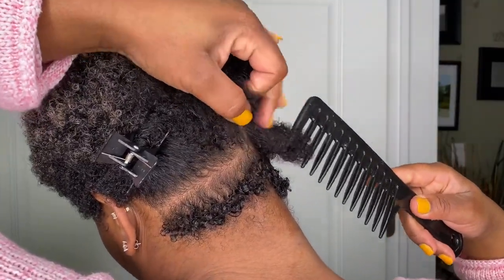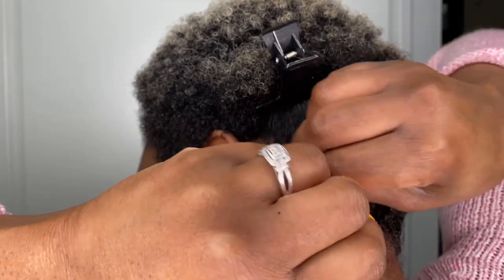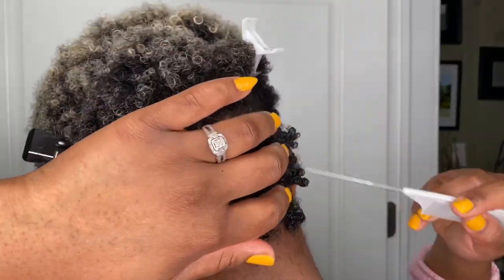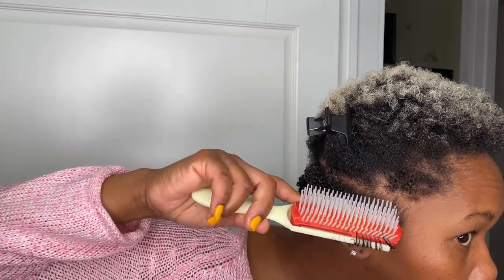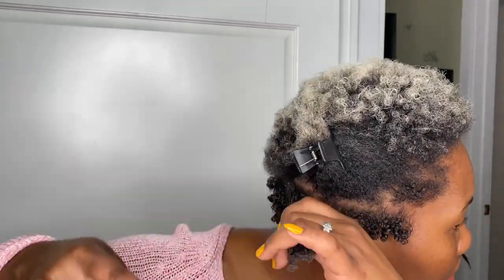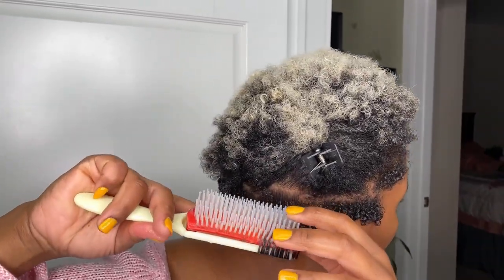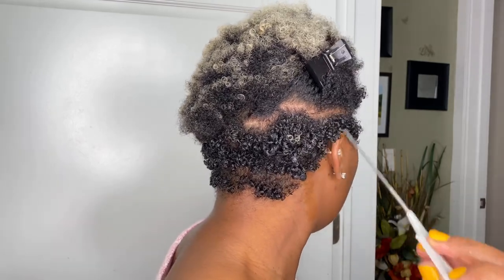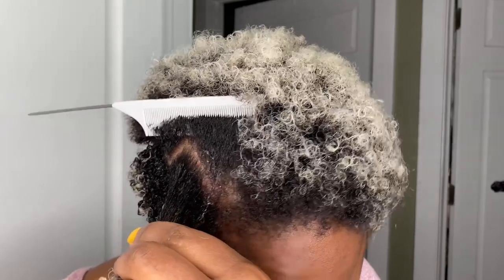Super Defined Curls DYI 👩‍🦱 on Natural Hair|Cantu Avocado Hydrating Gel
In this video, learn to create Super Defined Curls on Short Natural 4C Hair with Cantu Avocado Hydrating Gel.  This is a easy hairstyle that is cute, sexy, and versatile, and can be worn essentially anywhere.

Tools & Products:
Cantu Avocado Gel
Water
Denman brush
Rat tail comb

Please don't be afraid to say hello and tell us what you think or want to see!